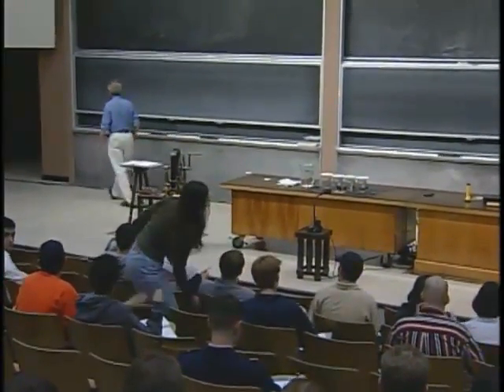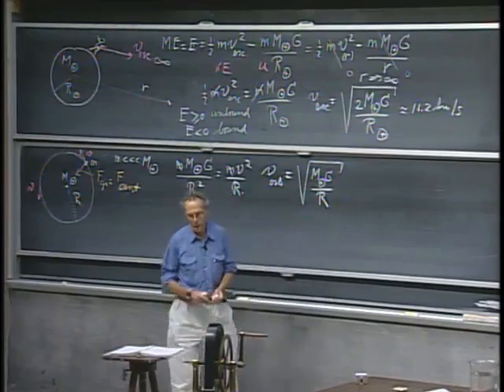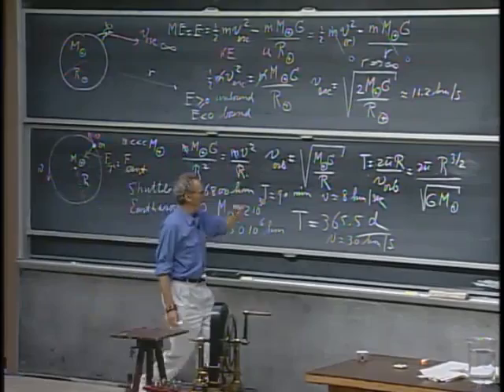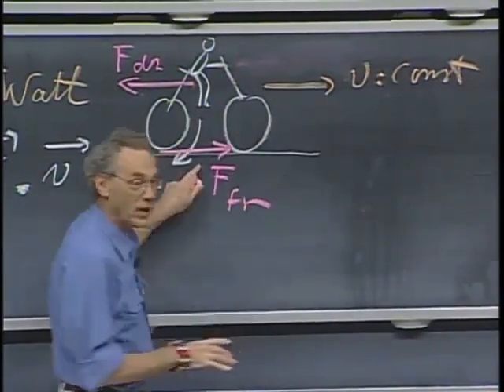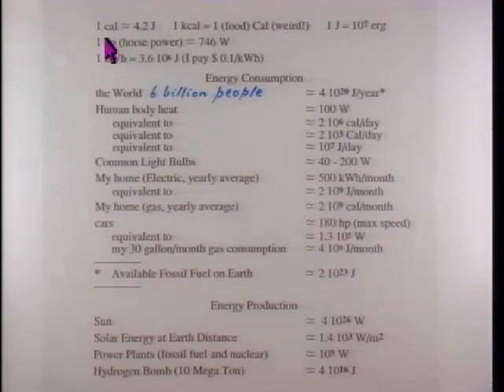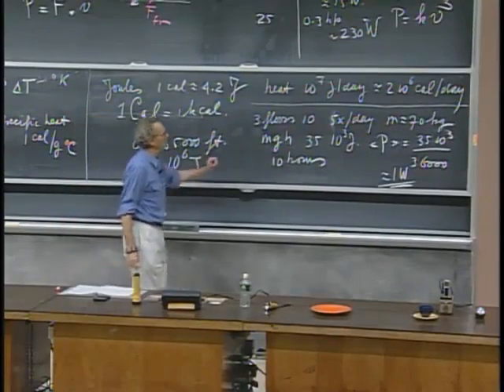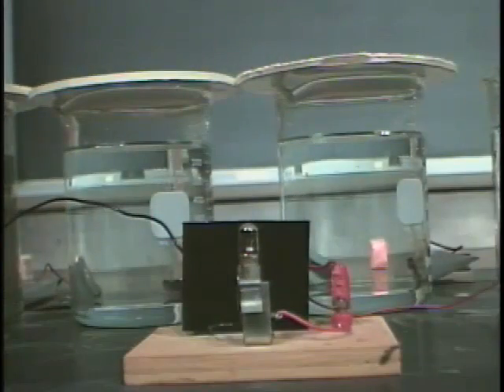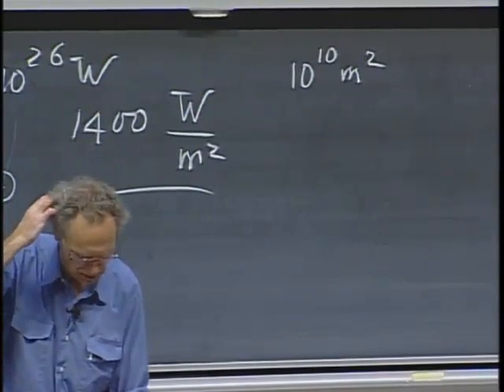8.01x - Lect 14 - Escape Velocities, Circular Orbits, Bound and Unbound Orbits, Power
Escape Velocities - Bound and Unbound Orbits - Circular Orbits - Various Forms of Energy - Power - Nice Demo